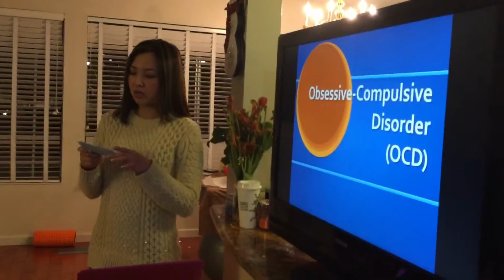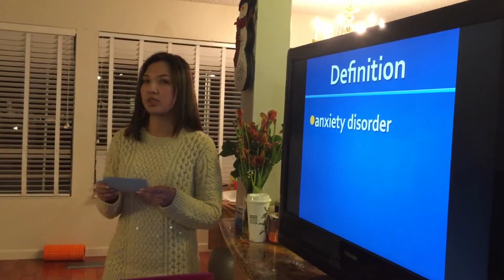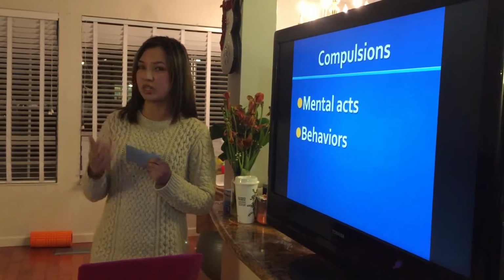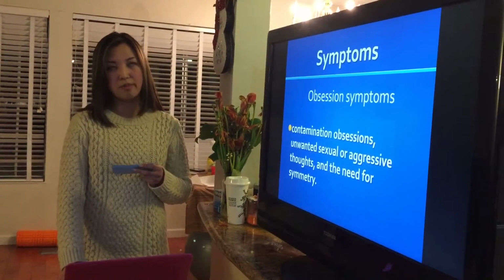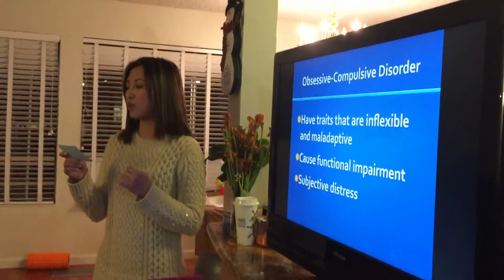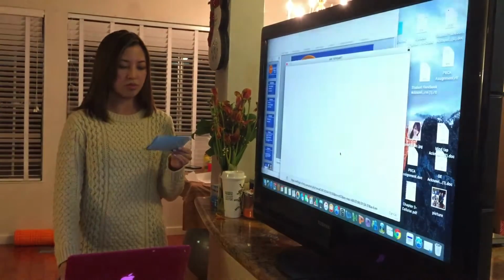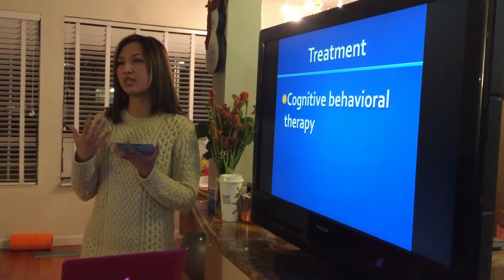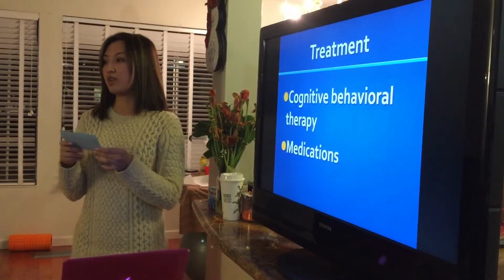Informative speech OCD